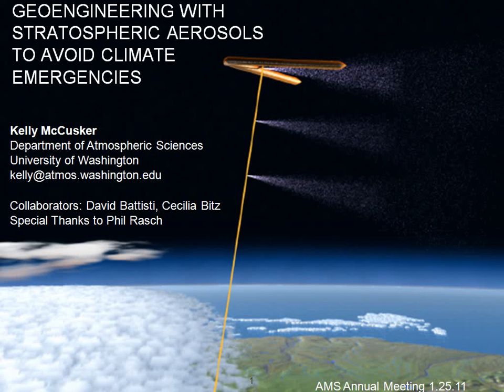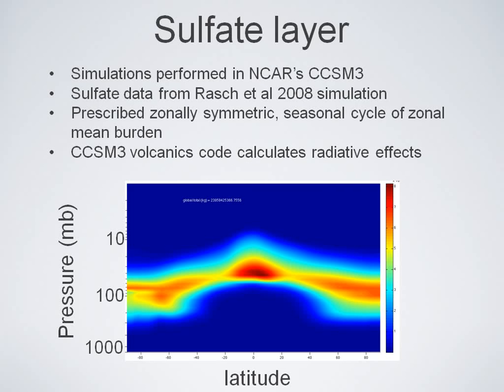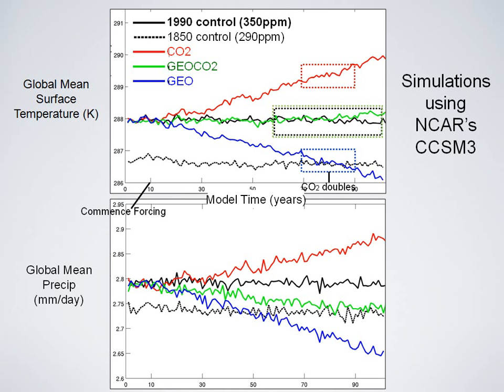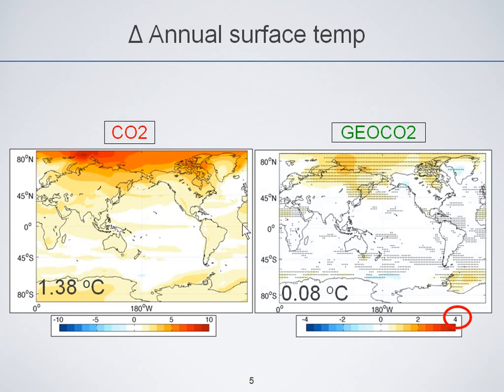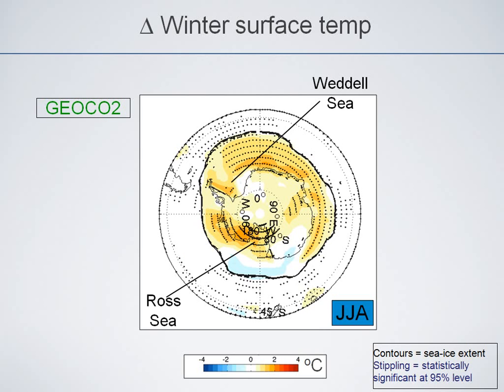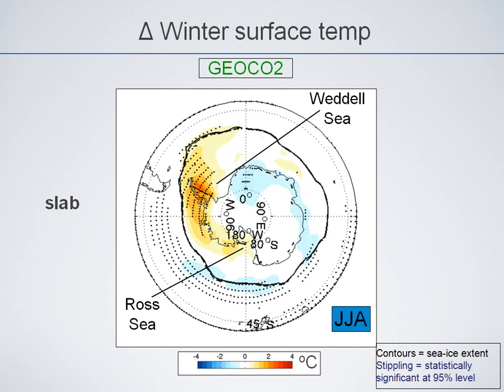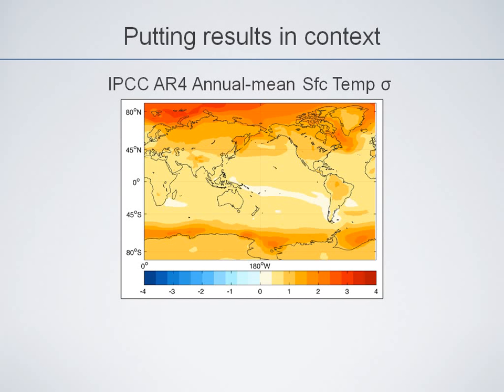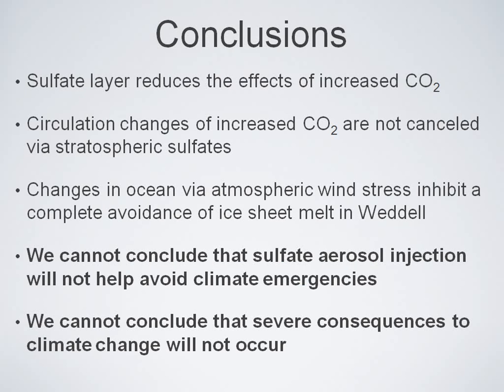AMS: Cloud-Whitening as a Means of Geoengineering to Reverse Global Warming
Not a jumping-in point for weather modification - but, if you understand English and are interested in the inner workings of weather modification/geoengineering, then you will easily be able to grasp what is being talked about here.

How about at the end.. the awkward cut off? She was talking about chemtrails (no they don't actually call them that - they will say aerosols) and spraying them into storms or something - and BAM the guy says "I think we're gonna have to move on". She sounded hesitant in what she was about to say.

I've listened to many of these boring and intriguing presentations - and that is the rudest thing I've heard out of them thus far!
"Tuesday, 25 January 2011: 2:00 PM
608 (Washington State Convention Center)
Kelly E. McCusker, University of Washington, Seattle, WA; and D. Battisti and C. M. Bitz
Recorded Presentation
Proposals to engineer a solution to global warming are becoming more common, yet there is much to explore before the viability and potential unintended consequences are known to any degree of confidence. It has been suggested that so-called climate emergencies, such as melting Arctic sea ice and polar ice sheets, and food crisis due to a heated tropics, could be avoided by cooling the planet through some feat of engineering.

Model results indicate that managing the amount of sunlight to reach Earth's surface would alleviate warming due to anthropogenic emissions of greenhouse gases. However, climate is a complex system, at its most sensitive in the high latitudes, but responding globally. We use the Community Climate System Model 3 (CCSM3) global climate model to investigate the use of stratospheric sulfate aerosols, one proposed implementation of geoengineering. We evaluate model simulations with combinations of doubled CO2 with imposed stratospheric sulfate to investigate the effects on global climate. We further explore the sensitivity of the climate system to model configuration by running a suite of simulations with no sea-ice or ocean dynamics, with sea-ice dynamics but no ocean dynamics, and with both ice and ocean dynamics.

Results indicate that the stratospheric sulfate layer is at least partially effective at recovering modern values of sea-ice area, temperature, and precipitation, but that these results are limited to global and annual means and depend on model configuration. We find that some regional, specifically high latitude, temperature changes in a geoengineered and warmed world are of the order of 20-50% of the changes in a warmed world alone. We also find that the temperature spread among one model (CCSM3) with and without sea ice dynamics and ocean circulation feedbacks is roughly 25% of the spread of temperature differences in all IPCC AR4 models. The most uncertain regions coincide with regions where climate emergencies may occur and geoengineering could be used, providing little confidence that geoengineering to solve these climate issues would behave as anticipated."

At some point today it dawned on me, after having listened to many of these, that volcanic ash is strong combatant against global warming because it reflects the Sun and keeps out radiation that would otherwise have made it to earth. Anyway, the American Meteorological Society and NASA, NOAA, DHS just to name a few - have taken it upon themselves to "geoengineer us" out of the global warming crisis via many means.

The chemtrails aren't always just poison or just to manipulate the weather, some are to block solar radiation (which makes the sun look weird creating a nibiru-esque effect)

And so, maybe they are inducing volcanic erruptions (the weirdness at Sakurajima? + constant eruptions)
and toying with different things because they think they are saving the planet
and perhaps they will
but they dont mind that the humans living on Earth now may need to be sacrificed to meet such ends. Semi-evil. Different, varying levels of it .. meow. much love.~